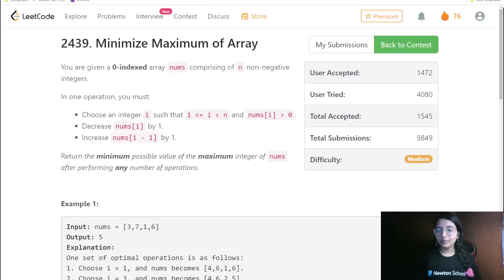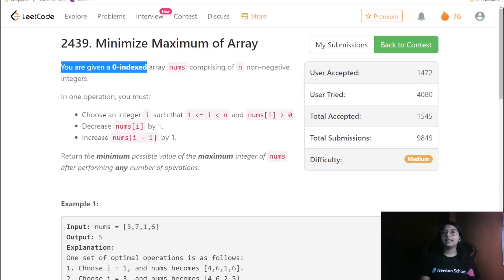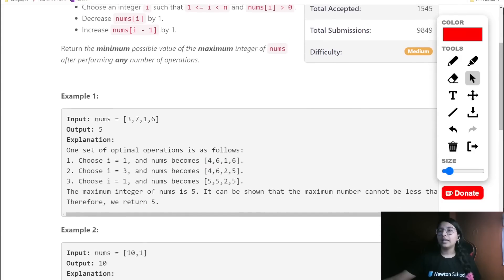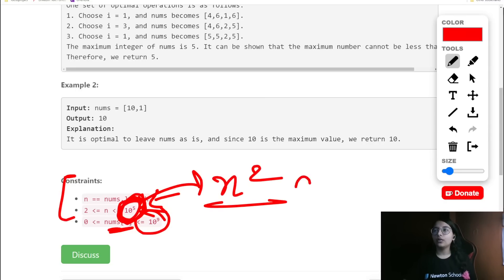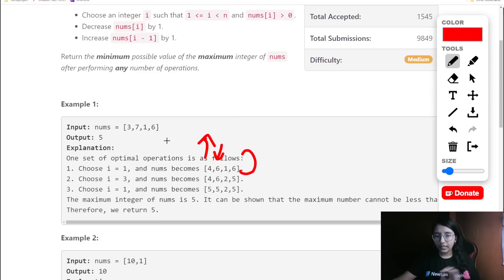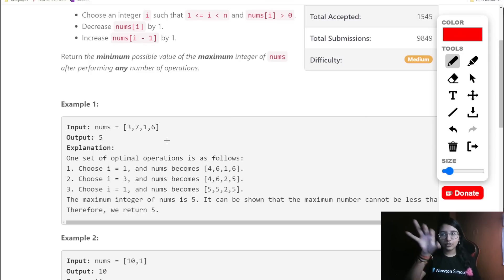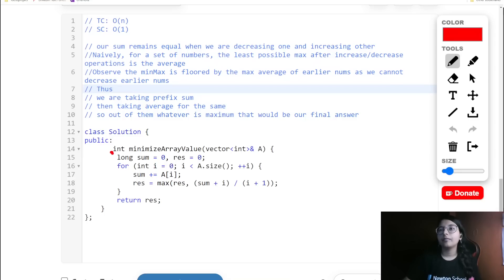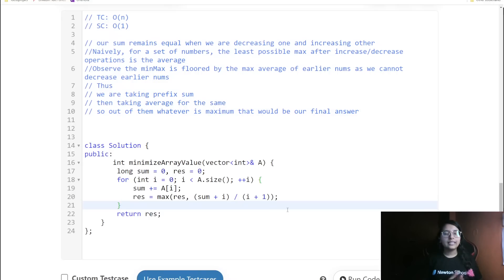2439. Minimize Maximum of Array || Leetcode Contest Medium || CPP